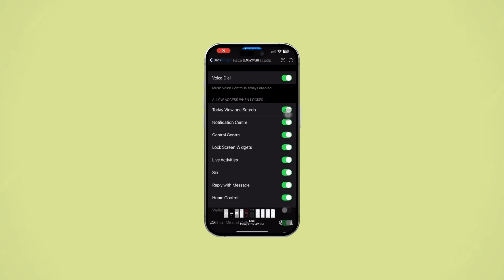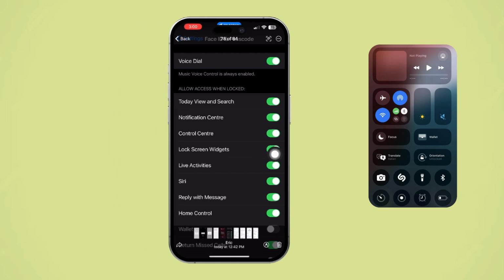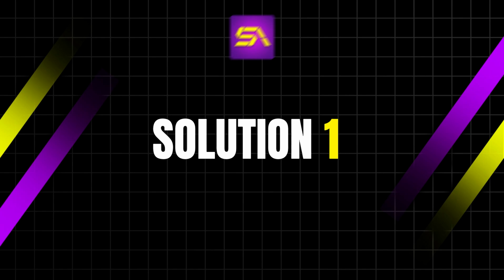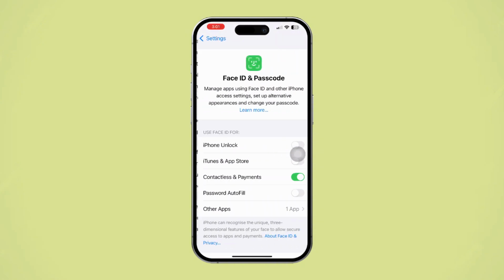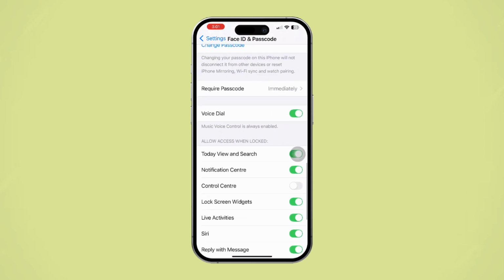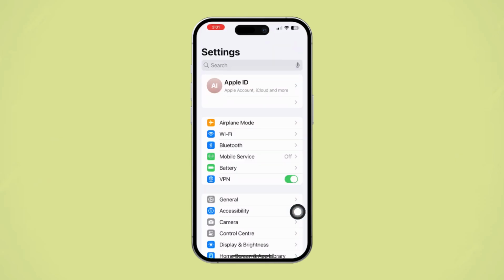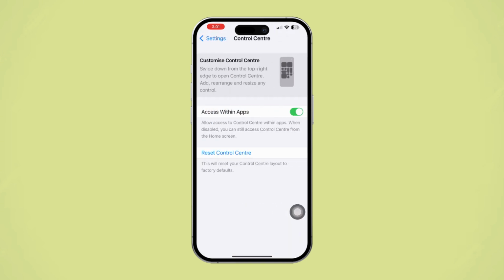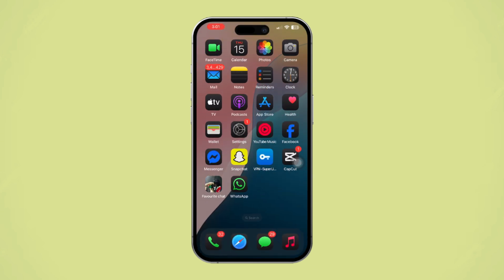How to Access Control Center from Lock Screen on iPhone | Open Control Center Without Unlocking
Want to know how to access the Control Center from the lock screen on your iPhone? In this video, I’ll show you how to enable or disable Control Center access while your iPhone is locked. If you can’t swipe down for quick settings like Wi-Fi, Bluetooth, brightness, or music controls, this guide will help you fix it. Works on all iPhones with Face ID and Touch ID running iOS 16 or later.

So no need to roam around, go and check this video. Thanks a bunch for visiting here!